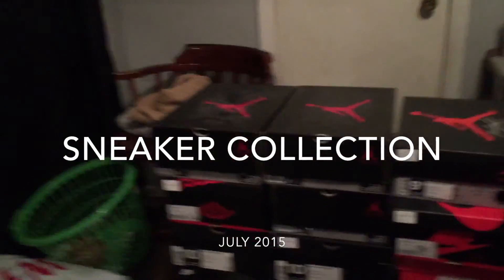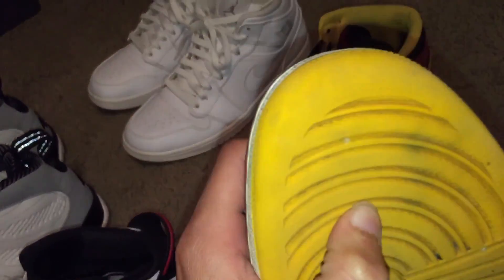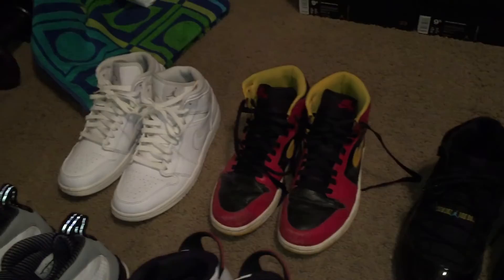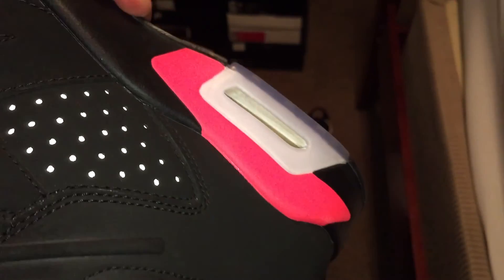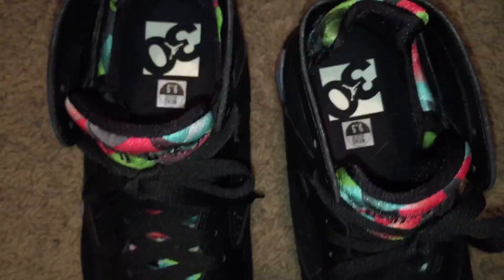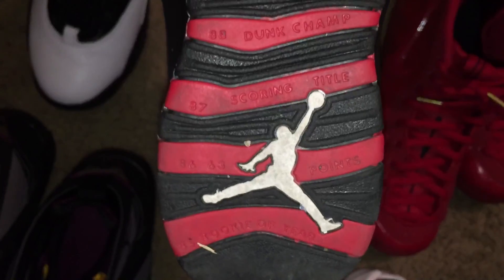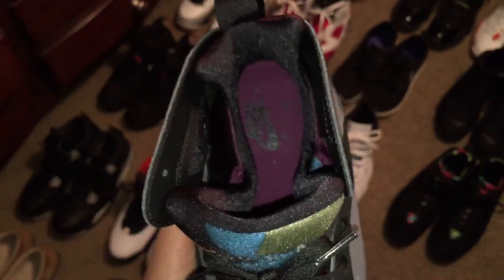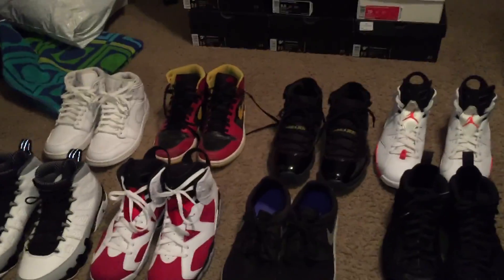Sneaker collection (July 2015)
This is my sneaker collection as of July 2015. I was planning to upload this video back in August but just now got around to doing it.